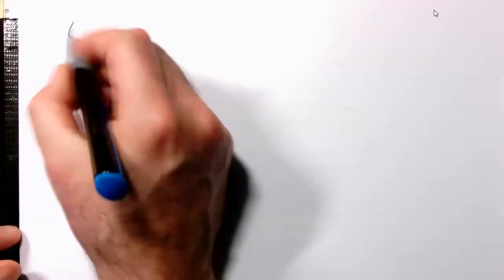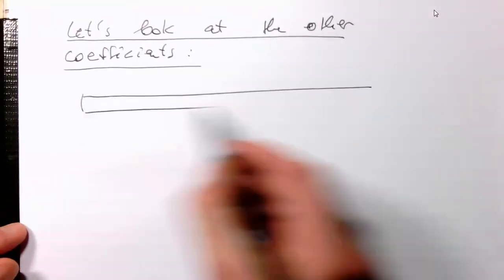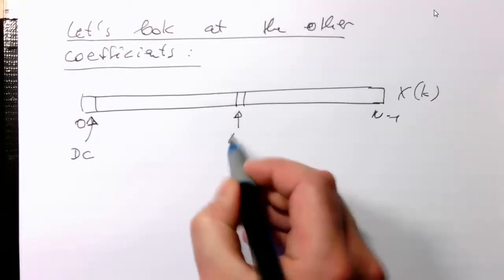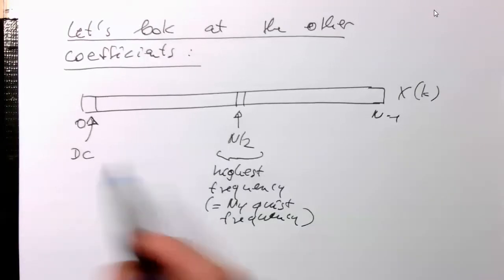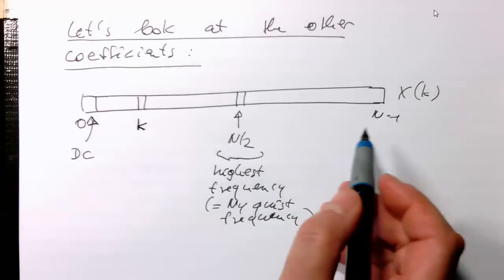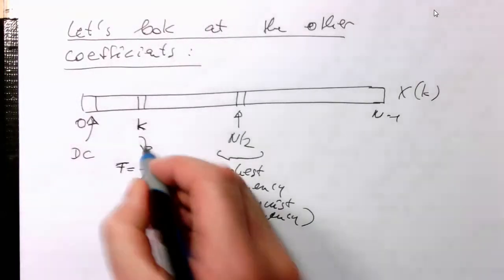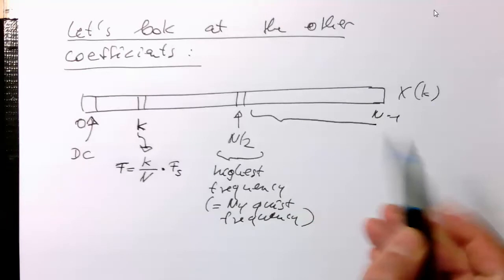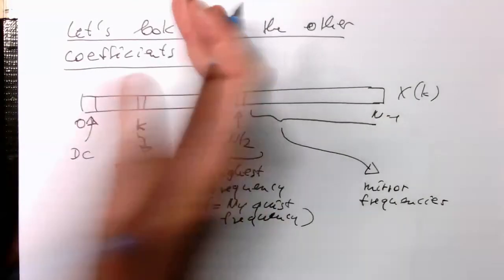OFDM: The positive frequencies of the IDFT(0006)